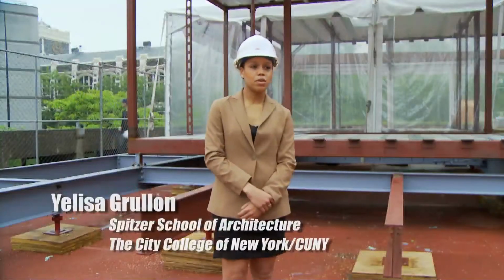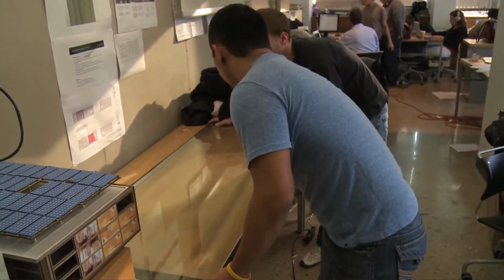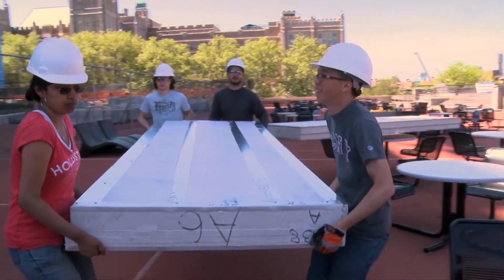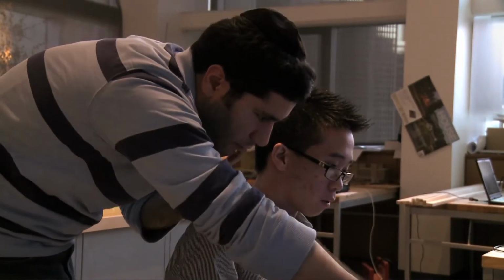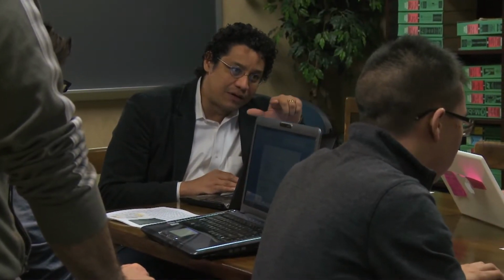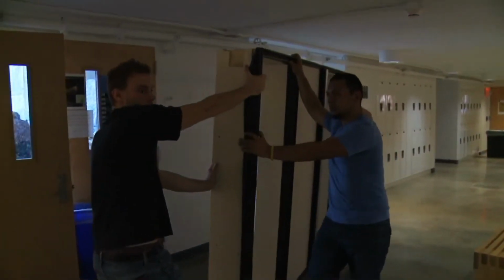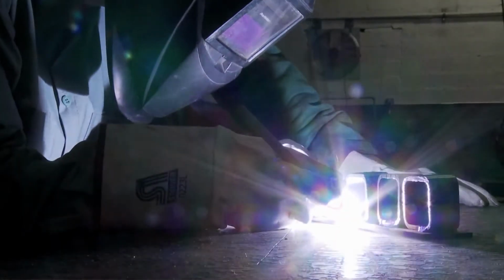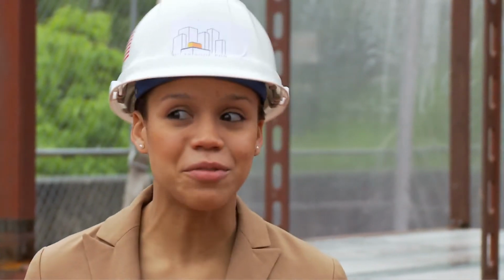Study With the Best Season Ten, clip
Students from City College New York appear on Cable Channel 75, CUNYTV